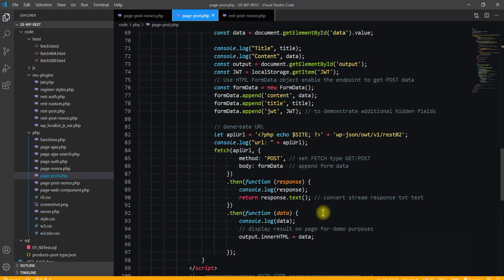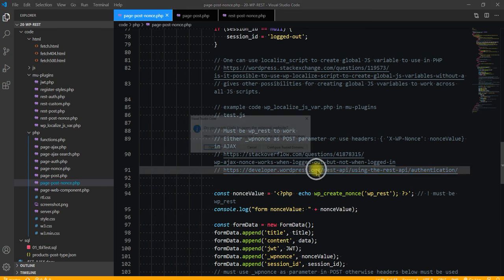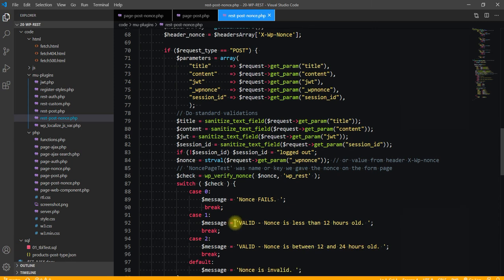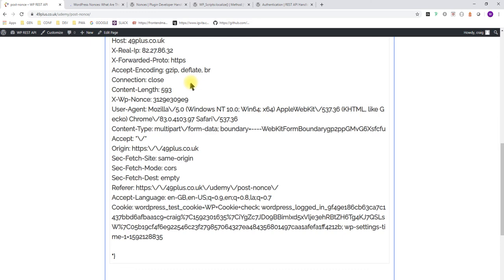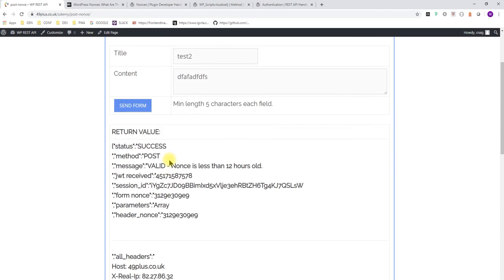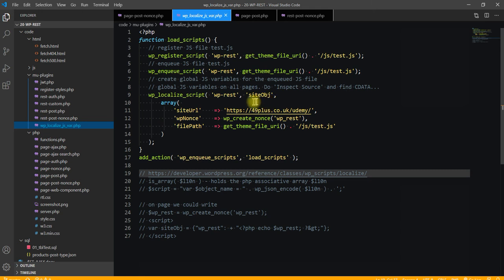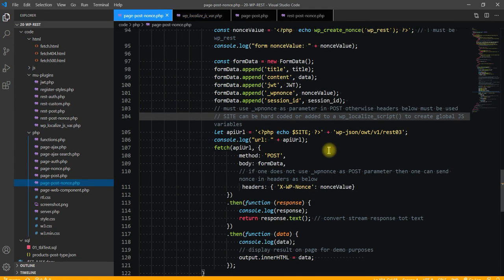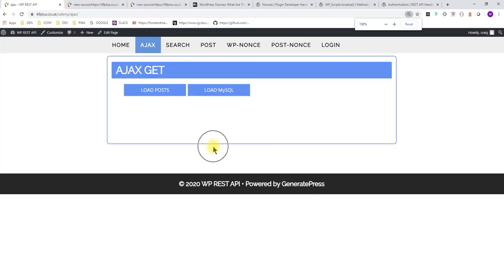Using WP-X-Nonce in WordPress to add security to forms against CSRF.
The use of the WP-X-Nonce in WordPress forms. Using an AJAX form to a custom endpoint inthe REST API that we have created, we wire in the creation of the token on the form page and the server.